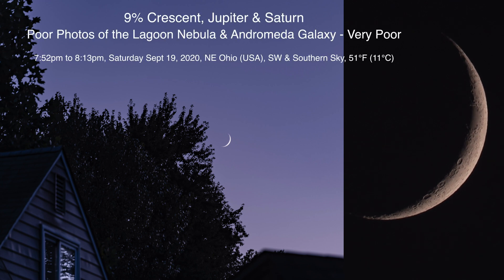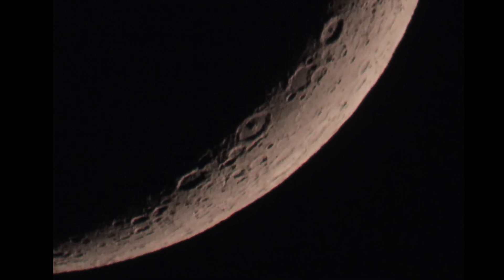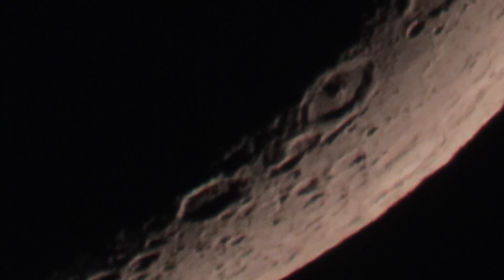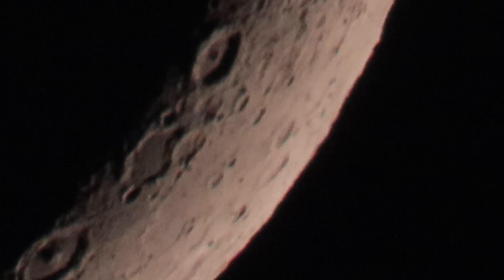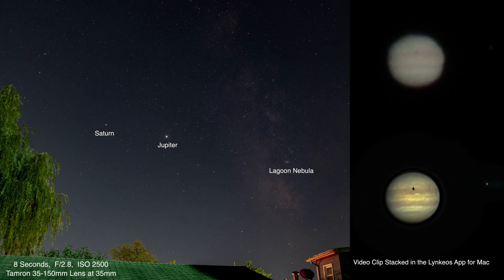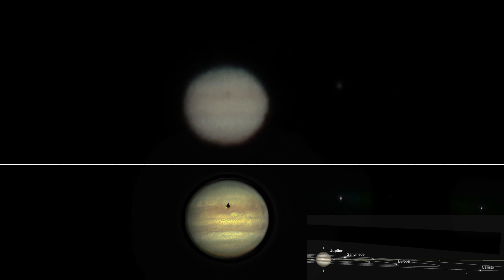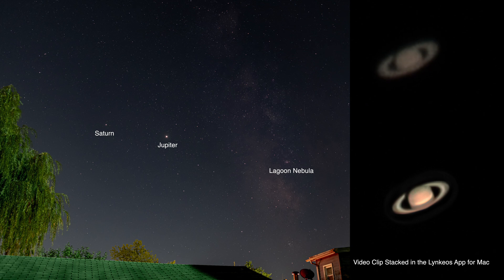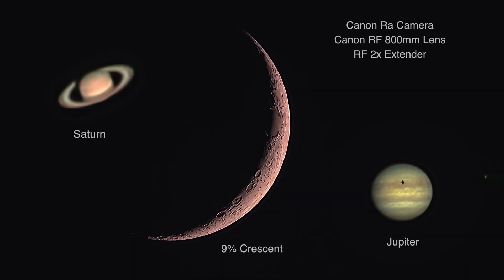9% Crescent, Jupiter & Saturn - Photos of Lagoon Nebula & Andromeda Galaxy Came Out Poorly, Canon Ra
Apologies in advance for the background whining yapping noises of the pooch throughout the whole video. Anyway, tonight was supposed to be just a photo night but I couldn’t resist a bit of filming. The 9% Crescent didn’t come out too well since it was so low in the sky and we were cutting through so much atmosphere, but Jupiter and Saturn came out pretty well, better than last night. The black spot on Jupiter looks like a shadow of a moon planet, but the 4 main ones are over to the right of Jupiter.

The photos of the Lagoon Nebula and the Andromeda Galaxy came out quite poorly. I am missing a decent astro lens after selling my other gear so was stuck with what I had.

7:52pm to 8:13pm, Saturday Sept 19th, 2020, NE Ohio (USA), SW & Southern Sky, 51°F (11°C)

Filmed on the Canon Ra Astrophotography Mirrorless Camera
Canon RF 800mm F/11 Lens & 2x Extender (zoom)
Tamron 35-150mm F/2.8-4 Lens (photos)
Recorded onto the Atomos Ninja Flame 7” Monitor/Recorder in 4k
Stacking Done in the Lynkeos App for Mac